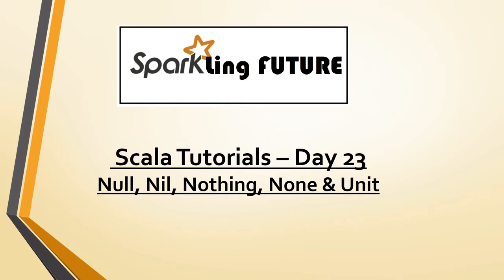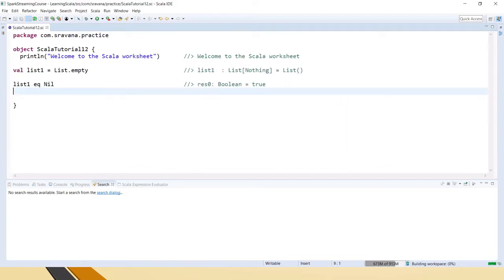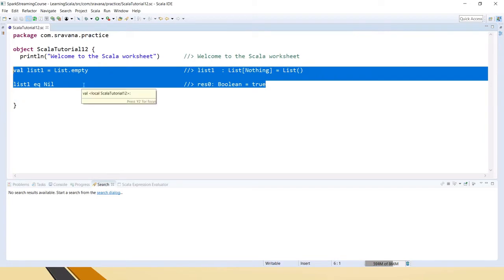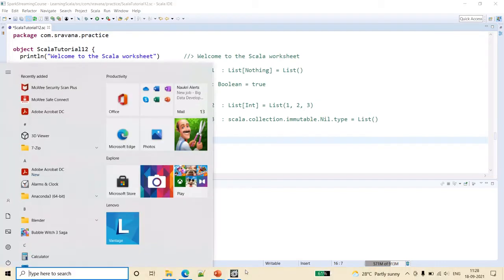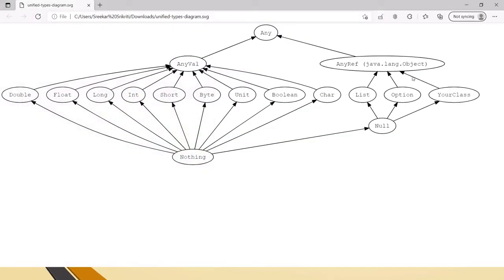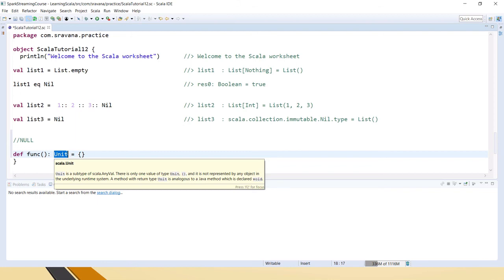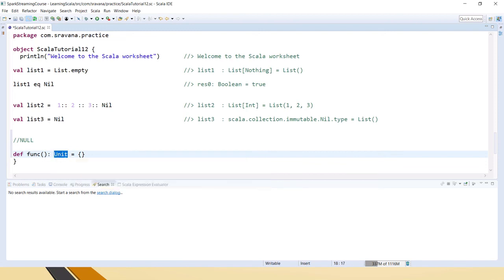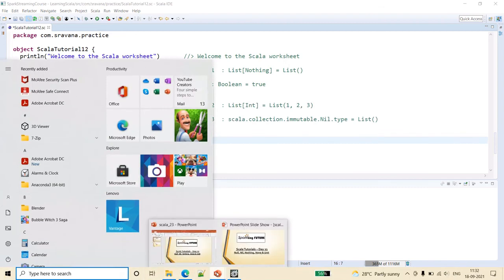Scala Tutorials - Day 23 | Scala Types - Null/ null, Nil, None, Nothing & Unit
Hi Friends,

In this video, I have explained about Scala negative types Null/ null, Nil, None, Nothing & Unit with some sample code.